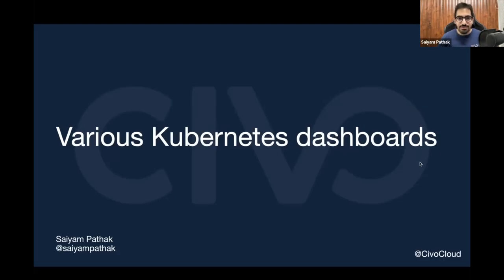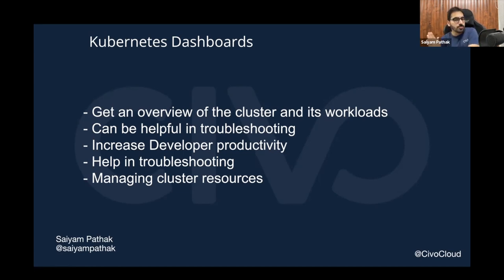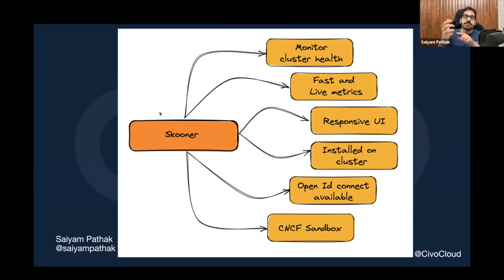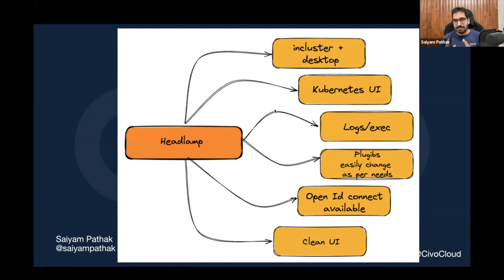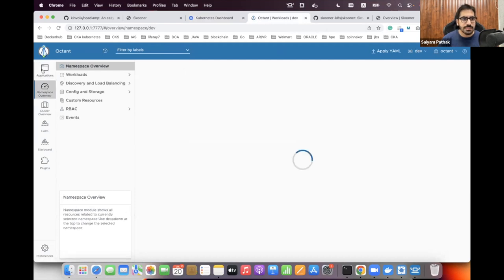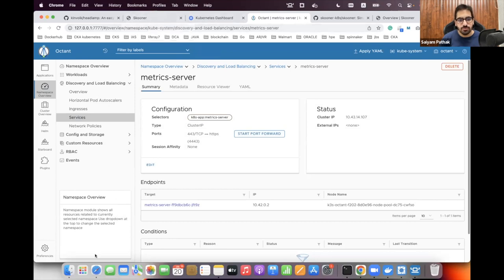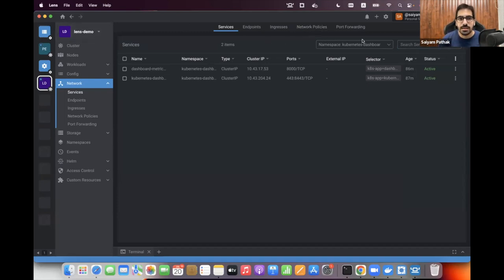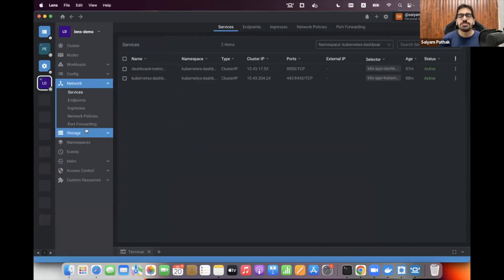Introduction to various Kubernetes dashboards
In this session, Saiyam Pathak, Director of Technical Evangelism at Civo will discuss various Kubernetes dashboards that can be used to view the cluster and its related metrics and discuss the benefits of each. Saiyam will also look into the Kubernetes dashboard, Skooner, Headlamp, Lens, and Octant.